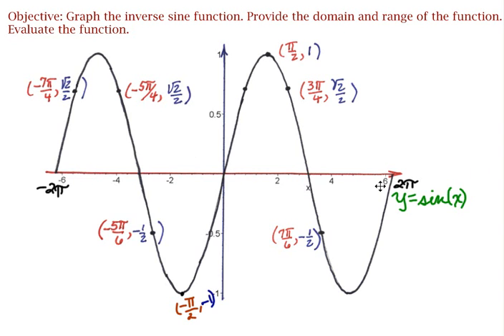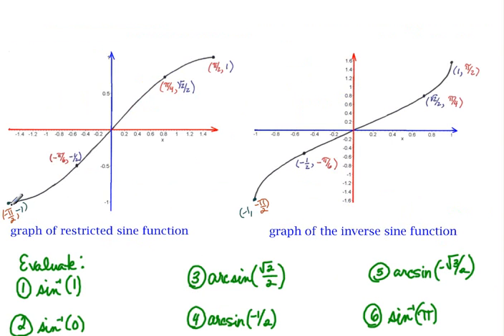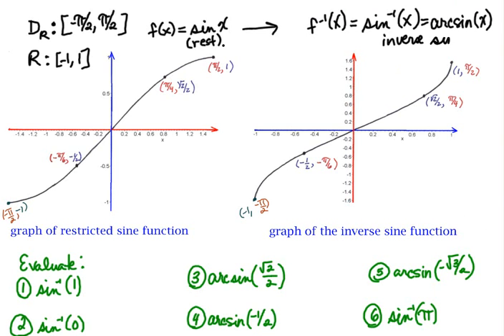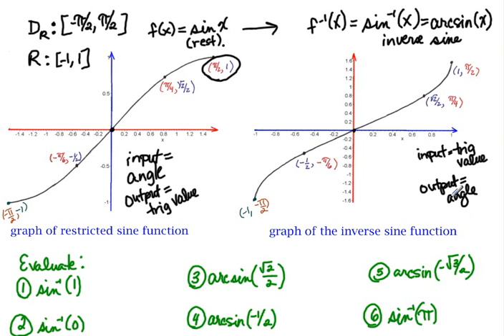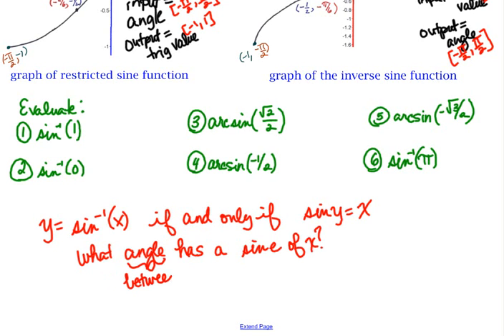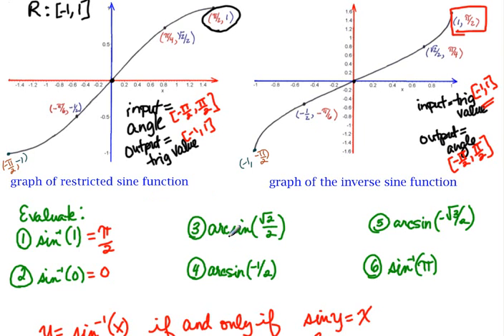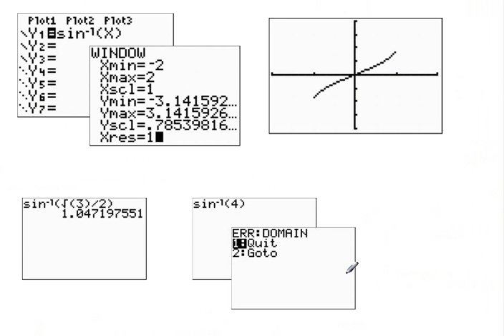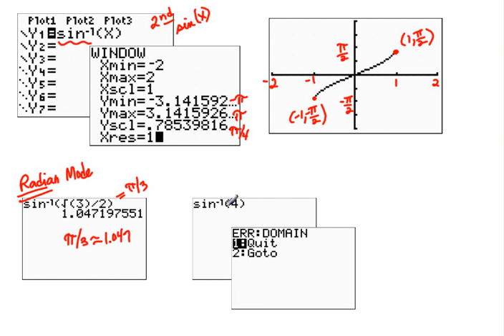Math 1113 Section 7.5 Inverse Sine Functions